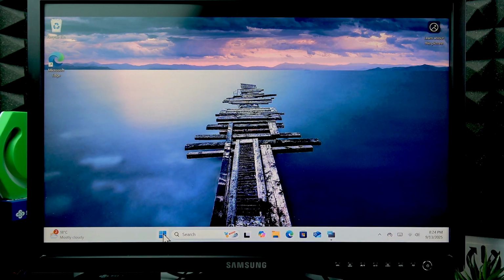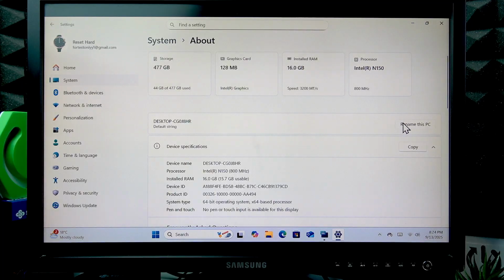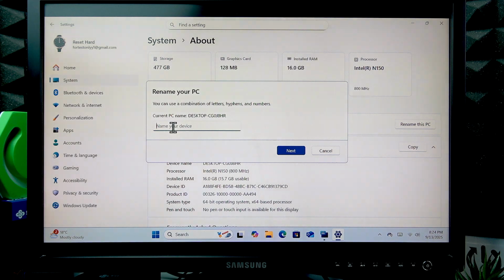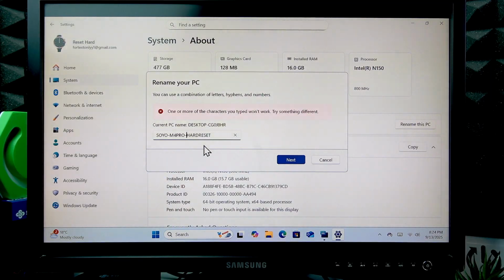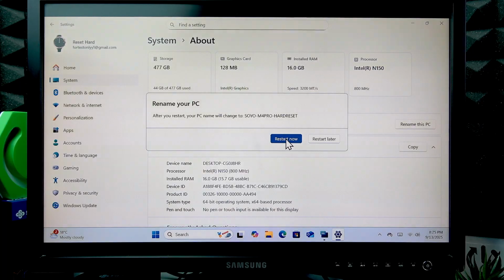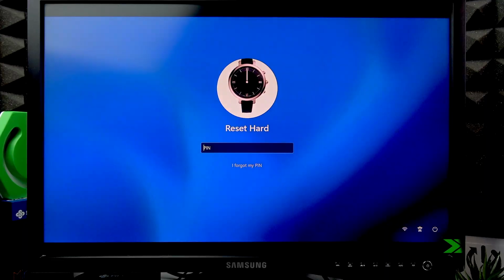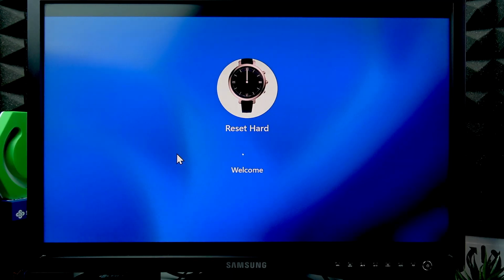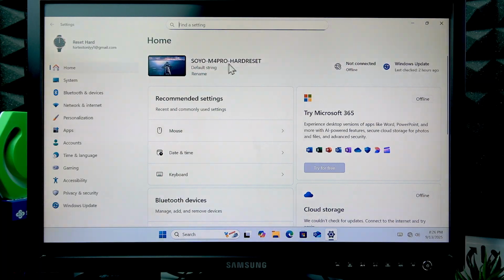Soyo M4 Pro Mini – How to Change Device Name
If you want to personalize your Soyo M4 Pro Mini PC, changing the device name is a simple way to make your computer easier to identify on your network or in your workspace. In this video, we show you step-by-step how to change the device name on the Soyo M4 Pro Mini. You’ll learn how to access the settings, navigate to the system information, and rename your PC without using spaces. We also explain why spaces are not allowed in the device name and how to restart your computer to apply the changes. Follow along to make your Soyo M4 Pro Mini truly yours and avoid any confusion when connecting to other devices or networks.

How to change device name on Soyo M4 Pro Mini?
How to rename Soyo M4 Pro Mini PC in Windows?
Where to find the rename option for Soyo M4 Pro Mini?

0:00 Introduction
0:07 Open Start Menu and Go to Settings
0:15 Navigate to System and About Section
0:27 Select Rename This PC
0:40 Enter New Device Name (No Spaces)
0:55 Restart Soyo M4 Pro Mini
1:12 Check New Device Name in Settings
1:38 Confirmation and Outro